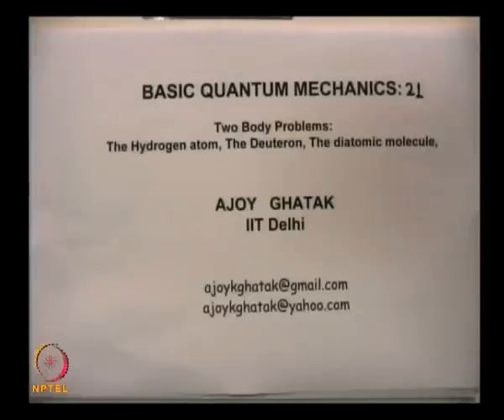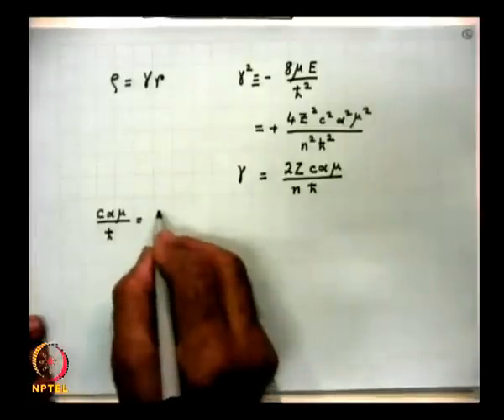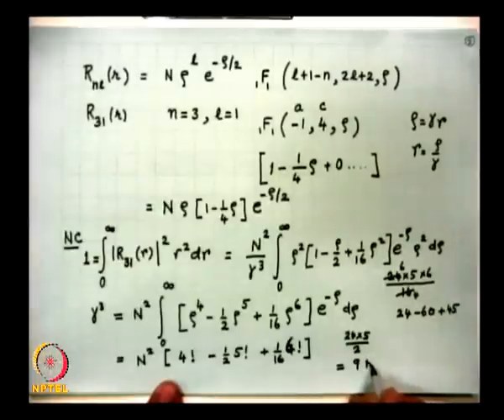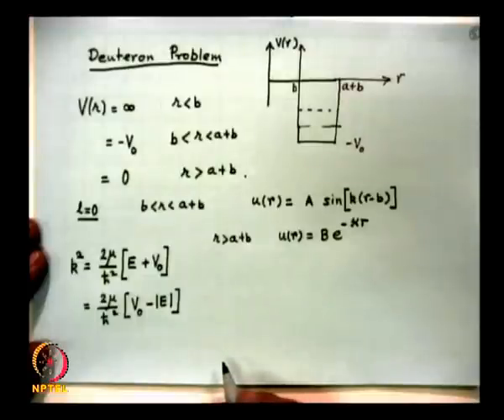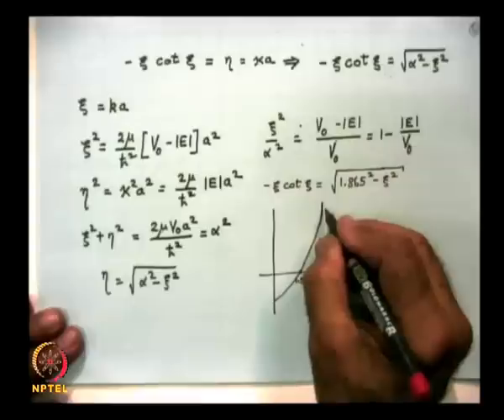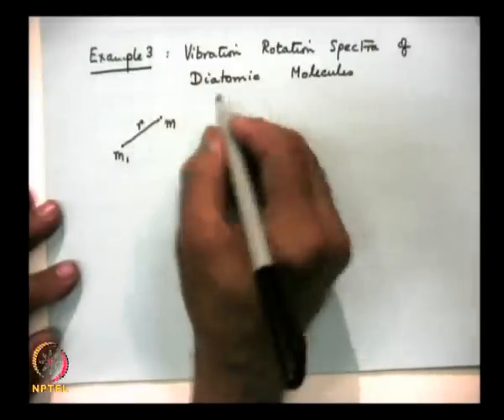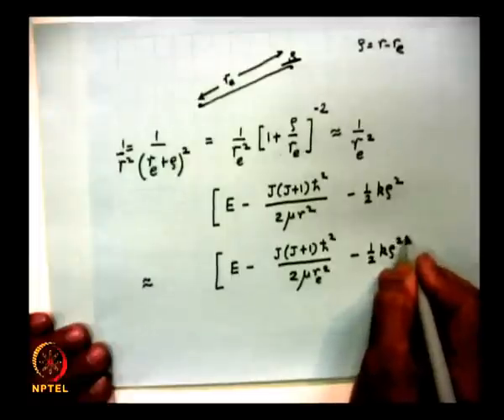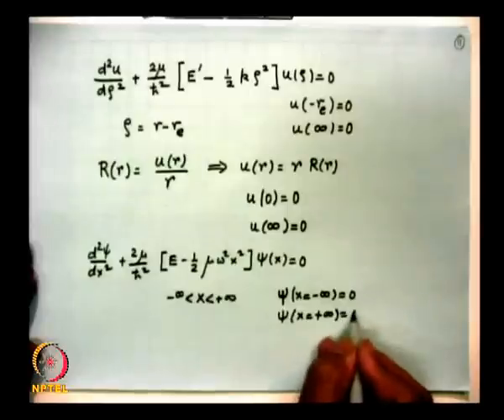Mod-06 Lec-21 TheTwo Body Problem: The Hydrogen atom, The Deutron